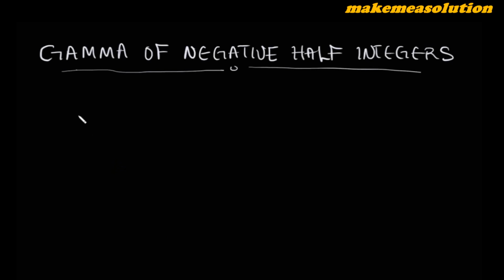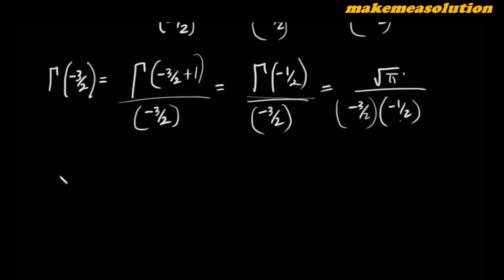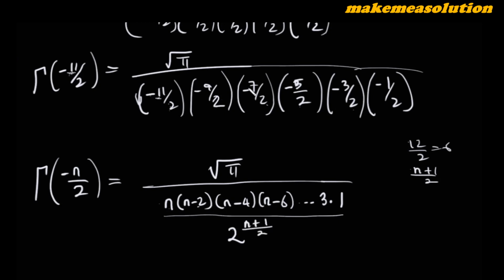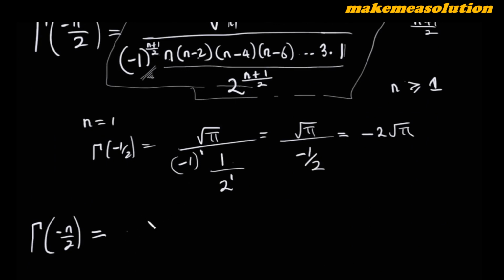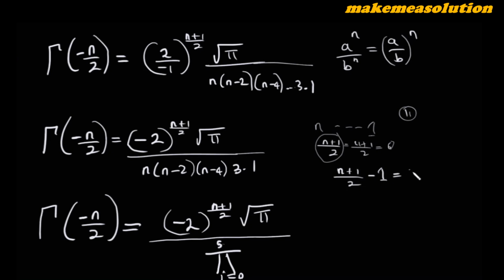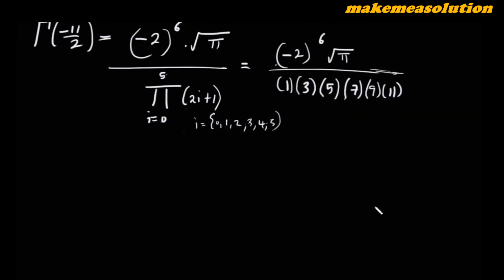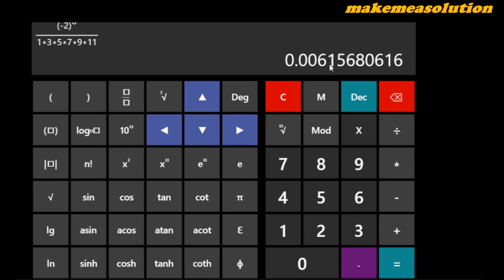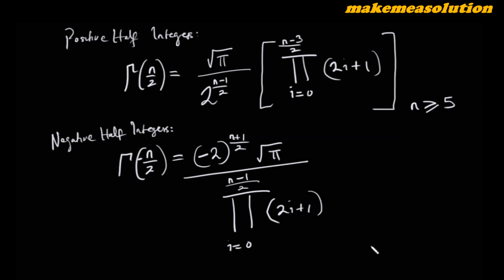5_Gamma of negative half integers: Introduction to my formula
Witness the development this formula for negative half integers.